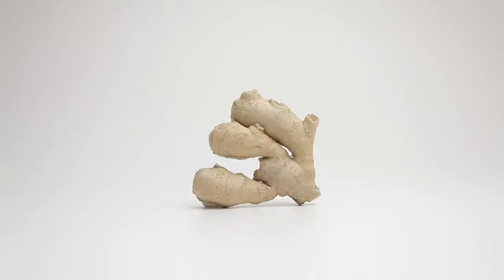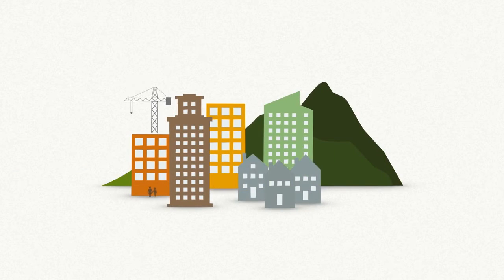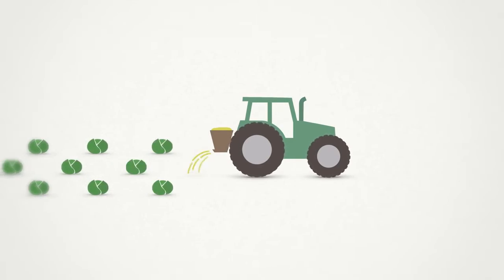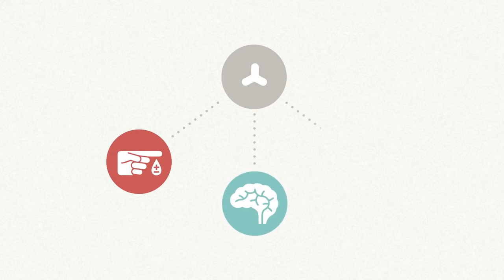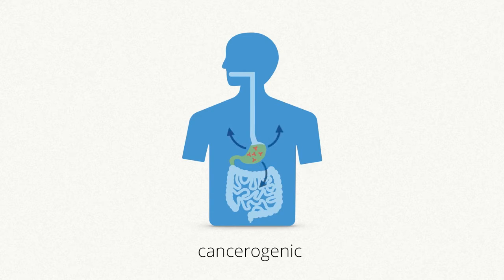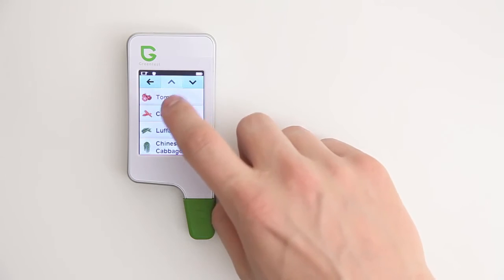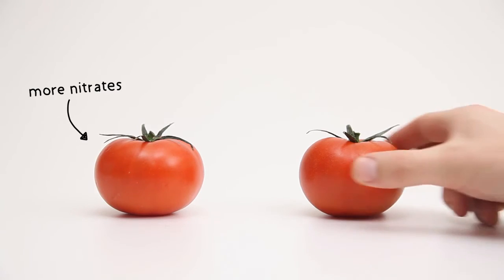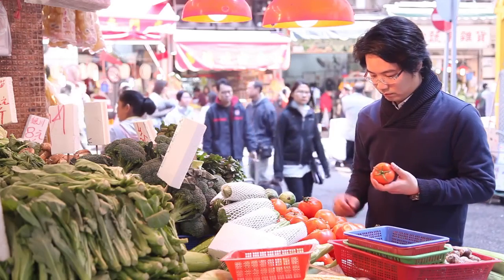Greentest welcome video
GREENTEST determines the amount of nitrates in vegetables and fruits using a rapid analysis in just 3 seconds and gives us the answer to the actual question: "Does this product is harmful for my health or not?". It is absolutely essential device for the modern man, who cares about his health and the health of their children. The device is equipped with a database of 56 most common fruits and vegetables, and is calibrated on the basis of more than 1000 research in leading laboratories using spectrometric equipment. Touch control, an intuitive interface, modern design, small size and weight, which include fast and accurate analysis, make it a pleasant and convenient in daily use across all age categories of consumers.
     The device has international certificates CE, Wee, SQS, SGS, as well as awards at international exhibitions. Device was created by Russian developers in Hong Kong, sold in Asia, Europe and America.